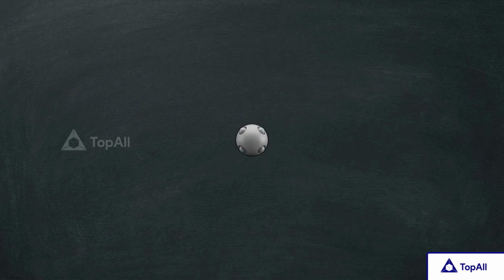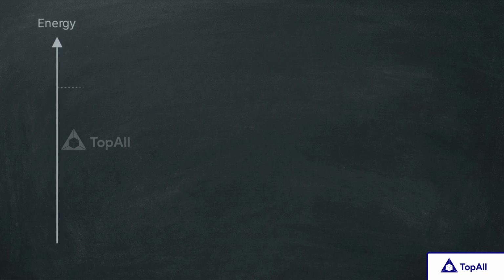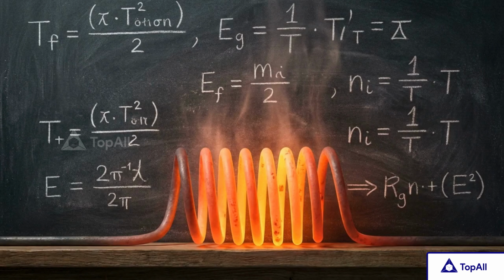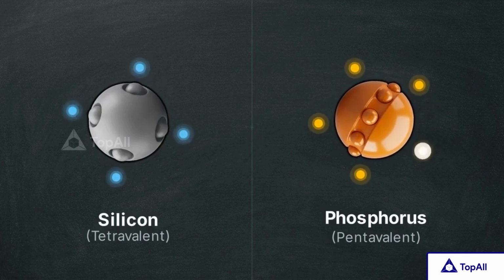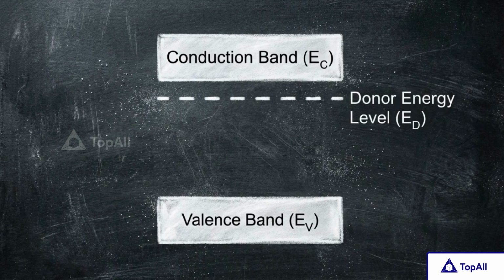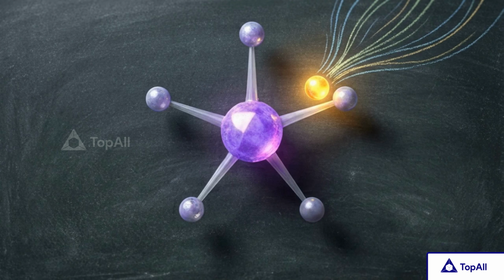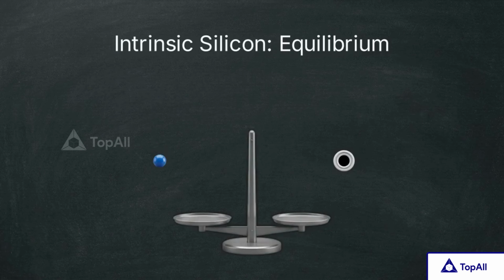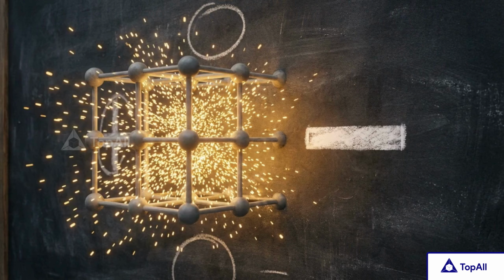n-Type Semiconductor Explained Simply | Class 12 Physics | Chapter 14 | Semiconductor Devices!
n-Type Semiconductor is formed by doping a pure semiconductor with pentavalent impurities, which increases the number of free electrons. This topic is very important for understanding how semiconductors are modified for practical electronic use. For NEET and JEE aspirants, n-type semiconductor is a core concept that connects directly to p-type semiconductors, p-n junctions, and semiconductor diodes. Once you clearly understand majority carriers and donor impurities, it becomes much easier to solve chapter-based questions. With TopAll, difficult Physics concepts are taught in an easy and exam-friendly way for smart preparation.